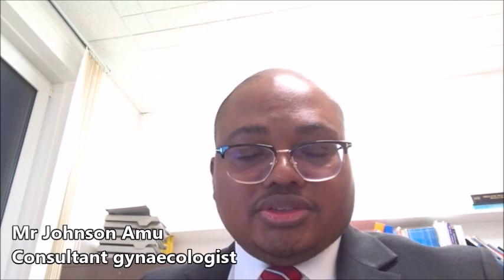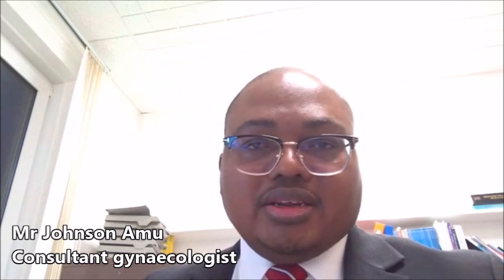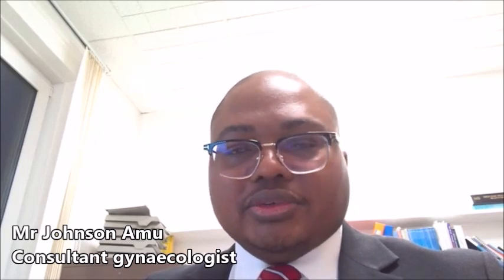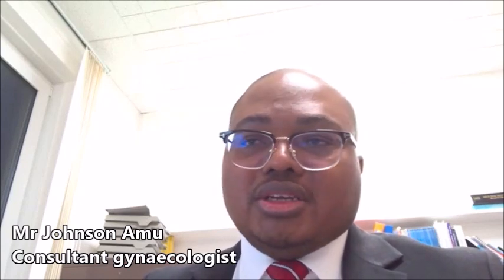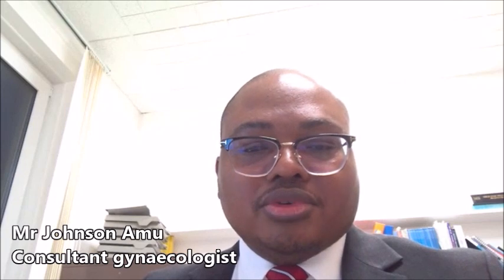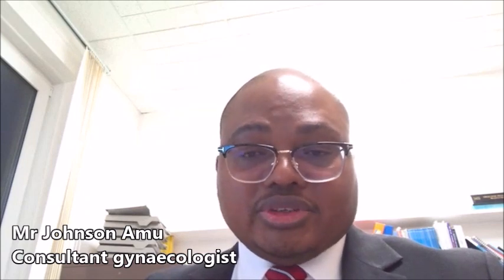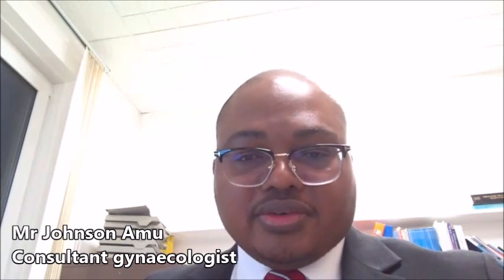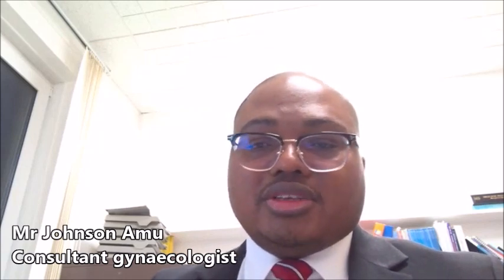What is a hysterectomy and why is it performed? - Online interview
The thought of having a hysterectomy may leave women feeling fearful, and with multiple questions about what happens during the procedure. Leading consultant gynaecologist Mr Johnson Amu addresses all your concerns about the procedure.

00:00  What is a hysterectomy, and why is it performed?
01:44  What are the different types of hysterectomy procedures, and how do they vary?
02:49  What are the potential side effects or risks associated with a hysterectomy?
04:13  What can I expect during the recovery period after a hysterectomy?
05:04  Are there alternative treatments to consider before opting for a hysterectomy?